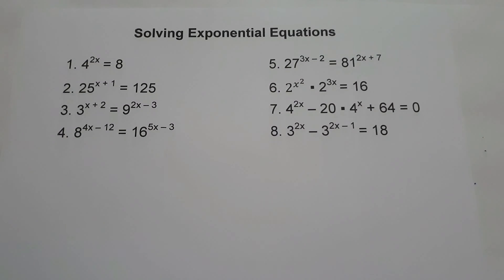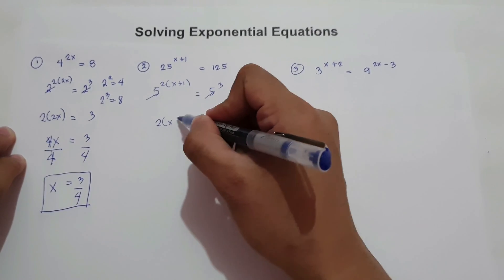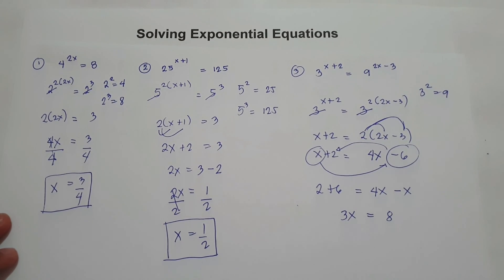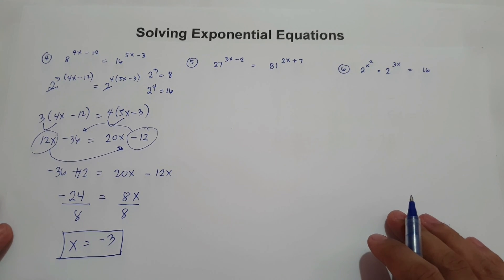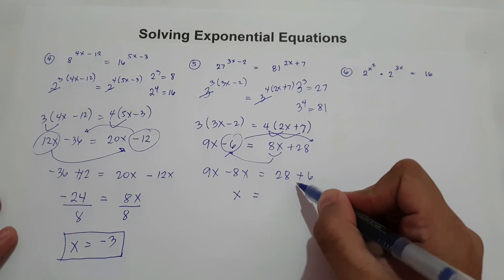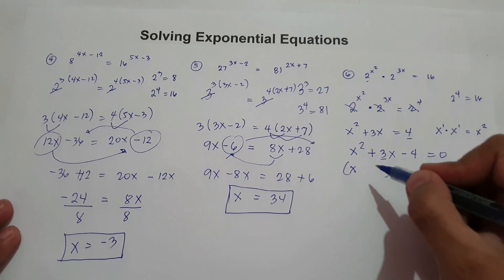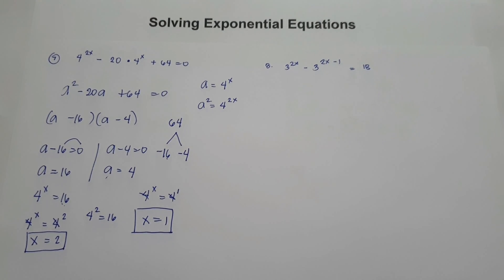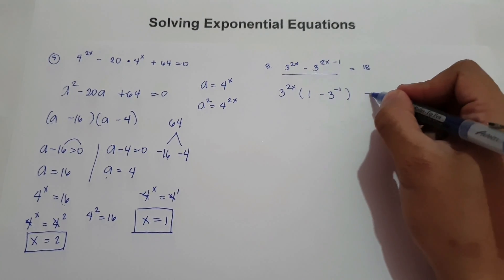Solving Exponential Equations - Number Sense 101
In this lesson we will find out how to find the value of x in the exponential equations. God bless us all